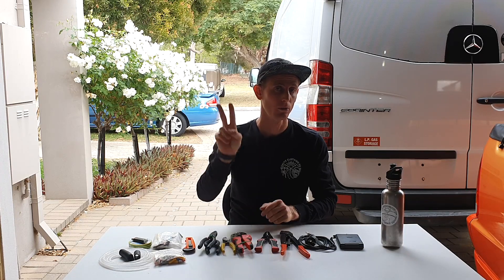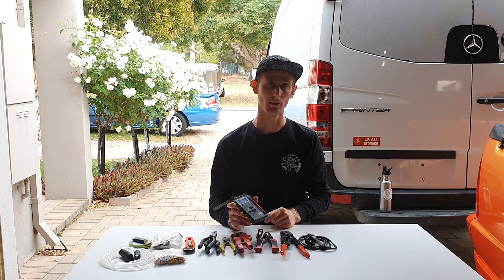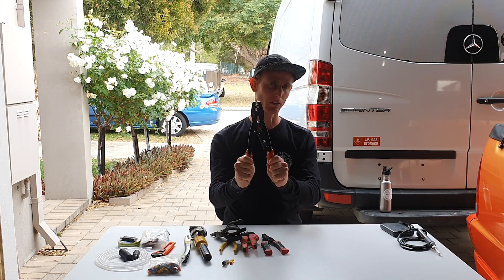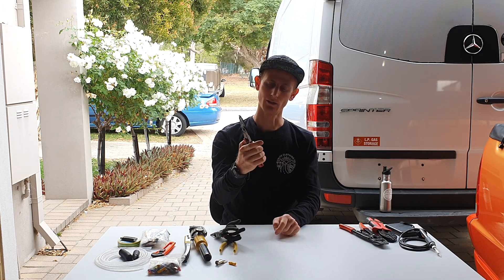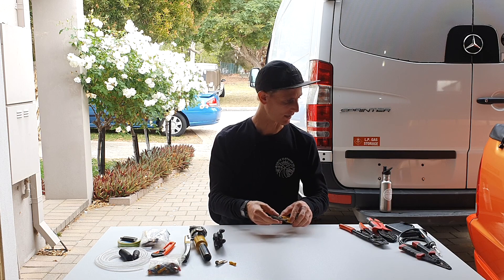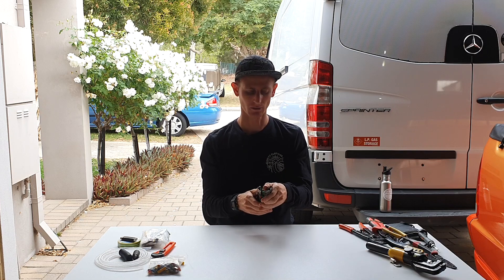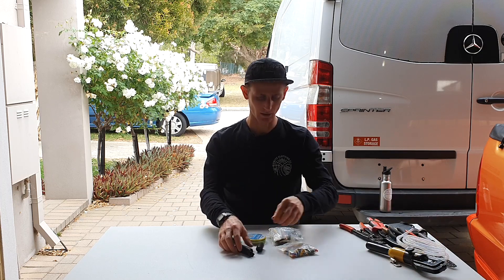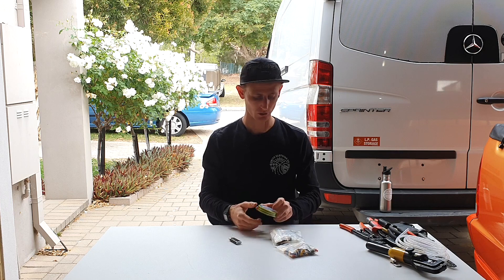Essential Tools for DIY Van/Off-Grid Electrical Systems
Welcome to Part 2 in the essential tool series. Today Karl will go through the essential tools we recommend to install or upgrade your DC off-grid battery, solar and general electrical system in a campervan, RV, motorhome, carvan or tiny home.*

*Please note: Our van is 100% 12V Direct Current (DC). We currently only have a small plug-in 150W inverter that we very rarely use for odd chargers that we don't have a DC adapter for. Almost all of our appliances, including laptop computers, are charged from DC-DC chargers.

If you plan to install AC electrical system in your van, more than just a DC-AC inverter, you may require additional tools. You will also, by law in most countries, require the installation to have an RCD installed and be signed off and certified by a licensed electrician should you decide you require AC power.

There are three videos in this series:
1. Essential tools for van conversions
2. Essential tools for van electrical systems (this one); and
3. Essential tools for life on the road

Compact Multimeter
Soldering Iron
Insulated Crimping Pliers
Non-insulated Crimping Pliers
Hydraulic Crimper
Cable Stripping Pliers
Cable Cutter
Heat Gun
Victron Smart Battery Charger

Keep your eyes peeled as we will also be making and uploading more content in the future!

Please leave a comment or send us a direct message / email if you have any specific requests.

Keep It Simple, folks...